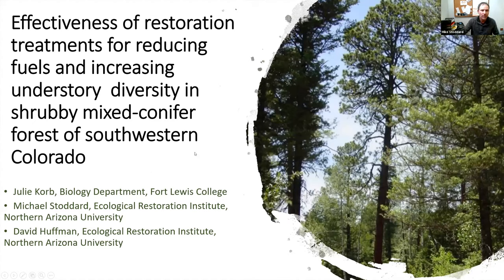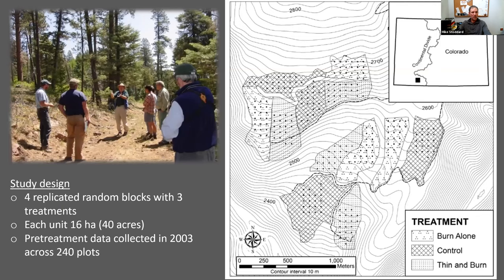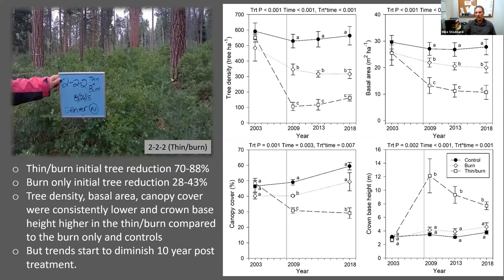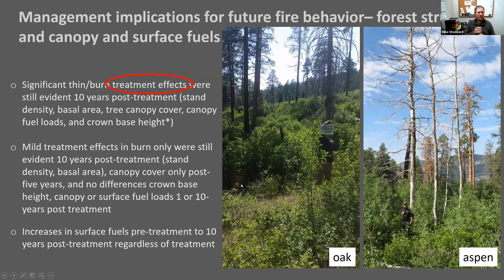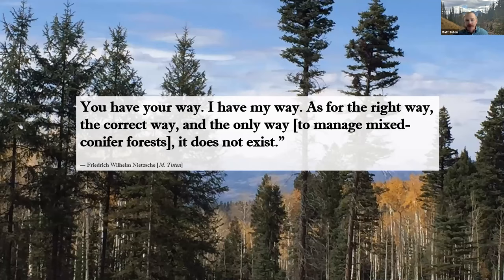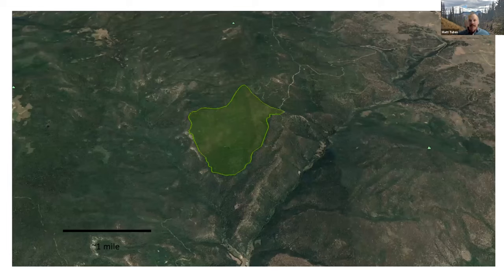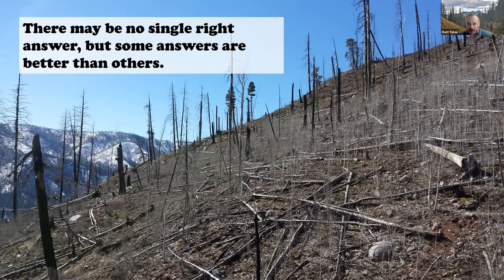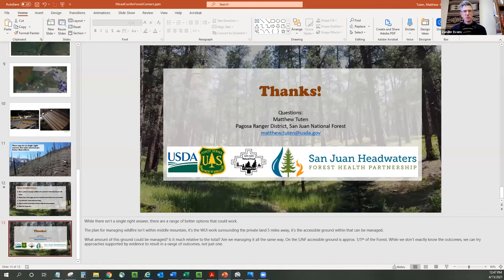Restoration treatments impact to fuels and biodiversity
This webinar will share research on forest structure and understory vegetation responses to three restoration treatments (thin/burn, burn, and control) over 10 years on a mixed-conifer site in southwestern Colorado. Forest density, canopy cover, and crown fuel loads were consistently lower, and crown base height was higher, in thin/burn than burn or controls, but the effects diminished over time. There was more than a 250% increase post-treatment in shrub density and an increase in the average shrub height. Taken together, these conditions create challenges for managers aiming to reestablish natural fire patterns and sustain mixed-conifer forests. The second part of the webinar will be a dialog with managers about how common these results are across the region and how to respond to the challenge presented by the increase potential for crown fire.

Full title: Effectiveness of Restoration Treatments for Reducing Fuels and Increasing Understory Diversity in Shrubby Mixed-Conifer Forests

Originally presented by Mike Stoddard and Matt Tuten April 15, 2021